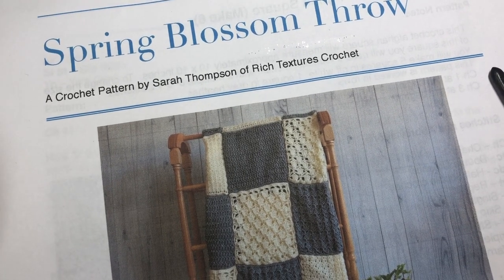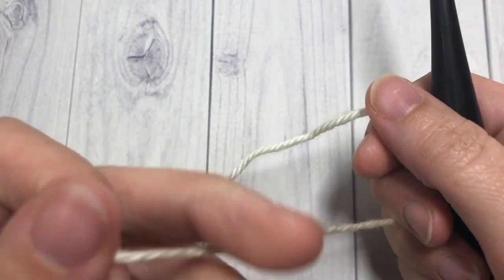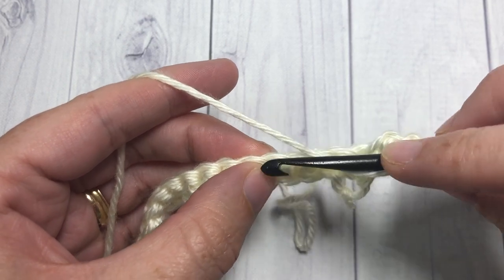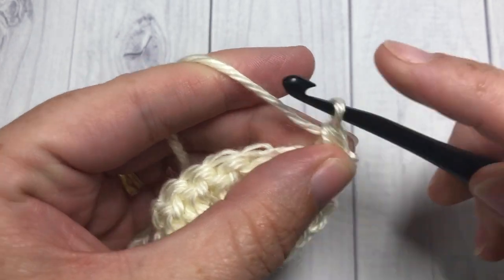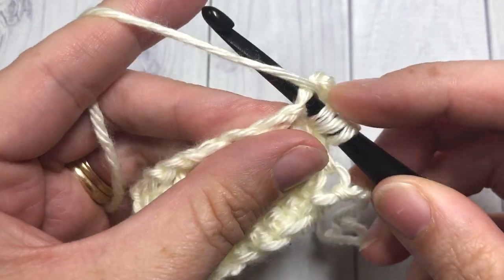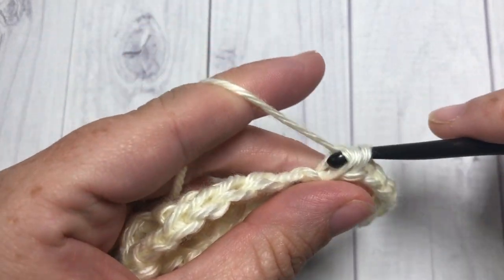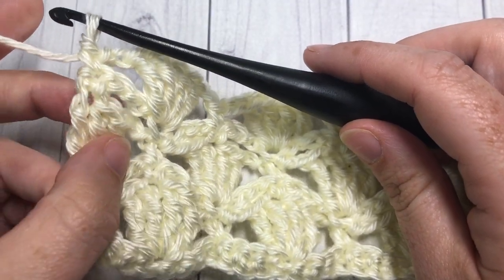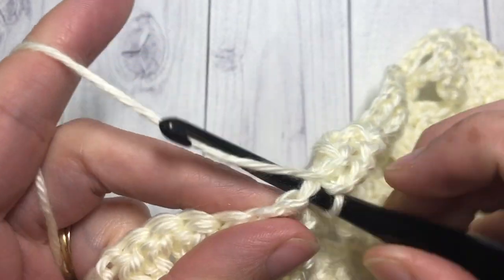Petal Stitch Afghan Square | Spring Blossom CAL Week 4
The Petal Stitch Afghan square is the 4th week in the Spring Blossom Throw Crochet Along.  It is a lacy square made up of triple/treble stitches, chains and single crochet stitches.

The free written pattern for this square can be found

All the details about this crochet along can be found

Sarah